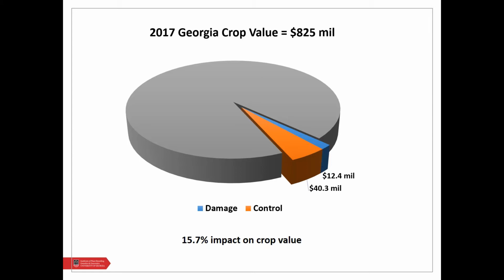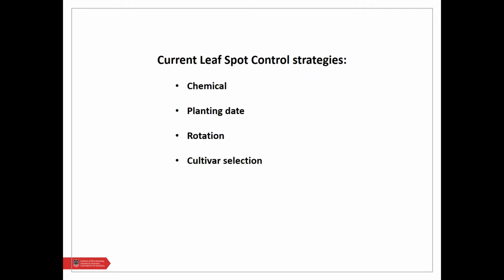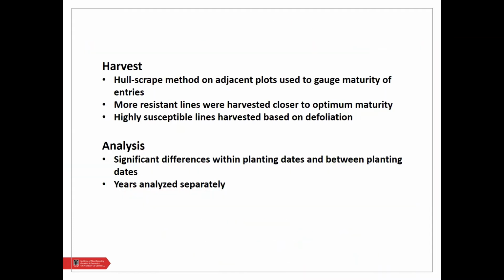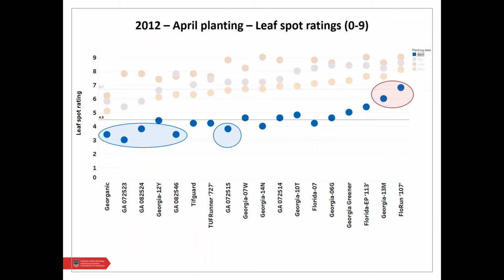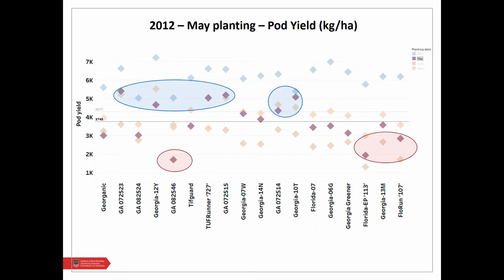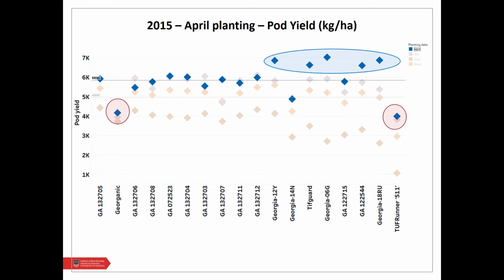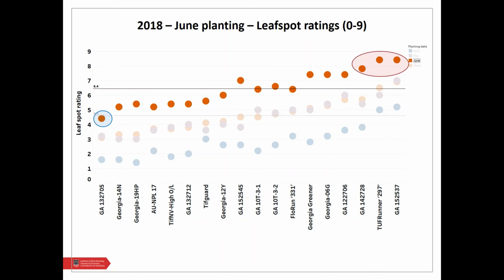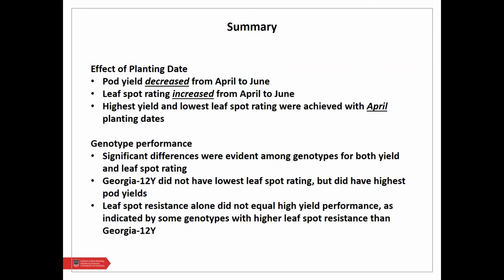Planting Date Effect upon Leafspot Disease and Pod Yield across Years and Peanut Genotypes (Brown)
Planting Date Effect upon Leafspot Disease and Pod Yield across Years and Peanut Genotypes
Nino Brown, The University of Georgia
2020 APRES Annual Meeting Presentation

Between 2012, 2015, and 2018 a set of 18 peanut (Arachis hypogaea L.) genotypes (some
common and some different) were used to evaluate the effect of planting dates (April, May, and June) upon leafspot disease and pod yield. However, during each of the three years, the same set of 18 peanut genotypes were grown at the Gibbs Farm near the Coastal Plain Experiment Station, Tifton, GA using a randomized complete block design with five replications without any fungicides or insecticides but with irrigation. Each year, significant differences (P≤0.05) were found among these 18 genotypes during each of these three planting dates for leafspot disease ratings (0-9 scale) and pod yields. ‘Georganic’, GA 132705, ‘Georgia-19HP’, and ‘Georgia-14N’ had among the lowest leafspot ratings, and Georgia-12Y had the highest pod yield each year. During this three-year study, a significant increase in leafspot rating averaged across the same 18 genotypes were found with April planting date being the lowest and June planting date having the highest leafspot disease ratings. Percent coefficient of variation (CV) was consistently lower at the June planting date which suggest the least variability among the peanut genotypes. However, the overall pod yield means decreased across the three planting dates with April planting date having the significantly highest pod yield each year and June planting date having the significantly lowest average pod yield. In summary, April planting dates resulted in the highest pod yields, and the lowest leafspot ratings across each of the three years with 18 peanut genotypes evaluated each year without any fungicides or insecticides but with irrigation. It should also be noted that these field tests were in a good crop rotation following corn and cotton during this peanut study.
Research Authors:
W.D. BRANCH, I.N. BROWN* and A. K. CULBREATH, University of Georgia, Dept. of Crop and Soil Sciences, and Dept. of Plant Pathology, respectively, Coastal Plain Expt. Stn., Tifton,
GA 31793.